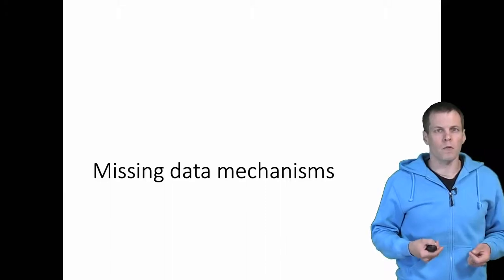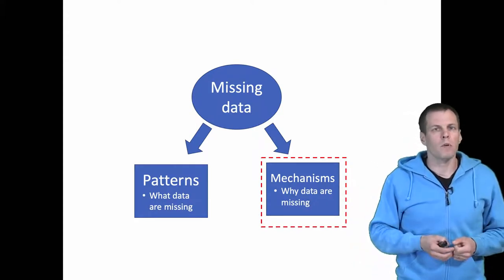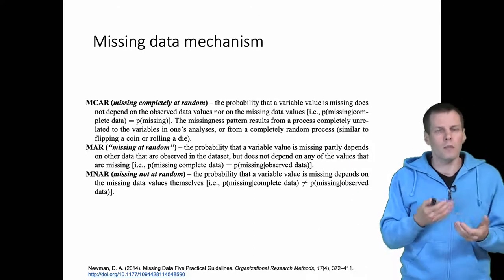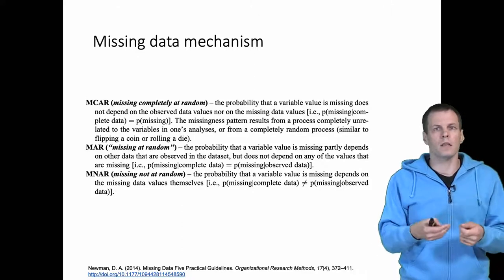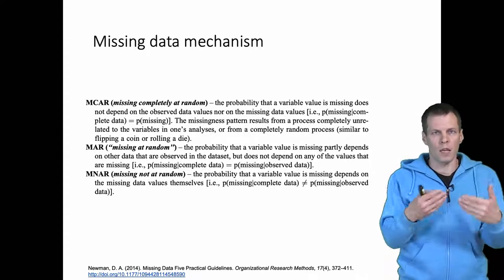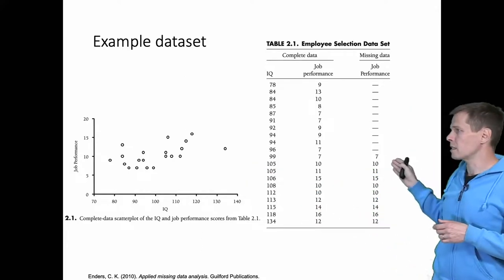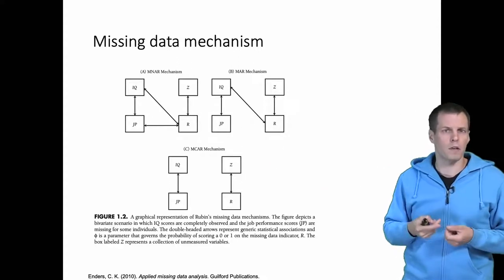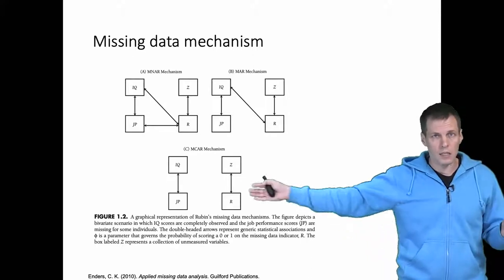Missing data mechanisms